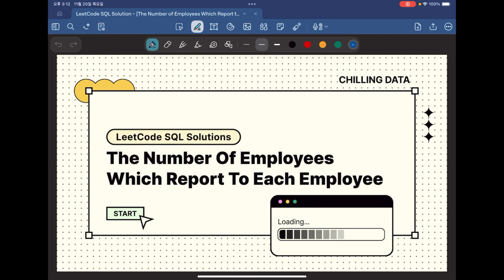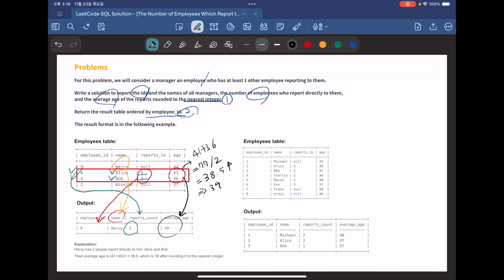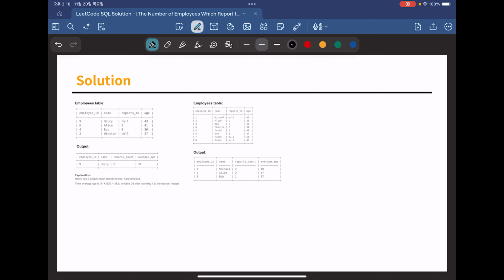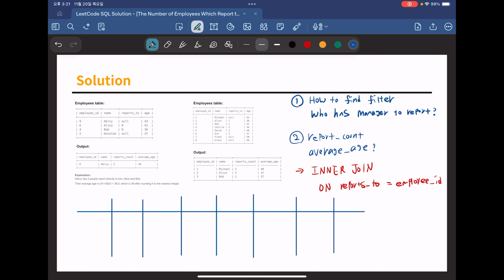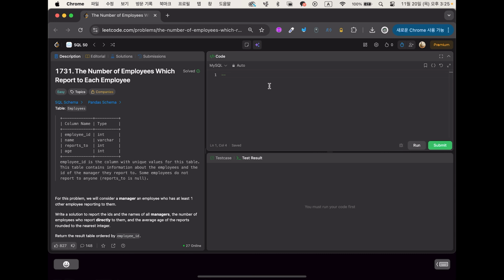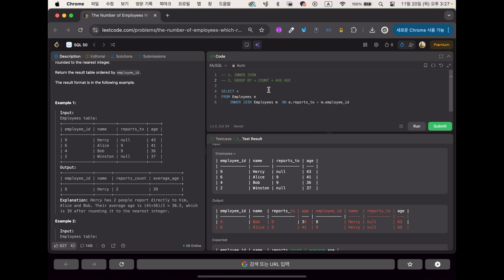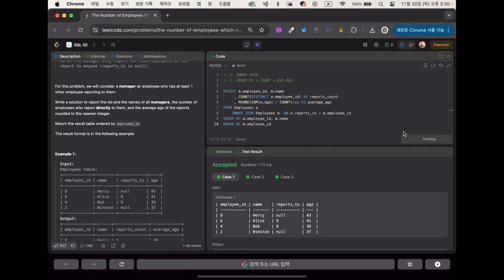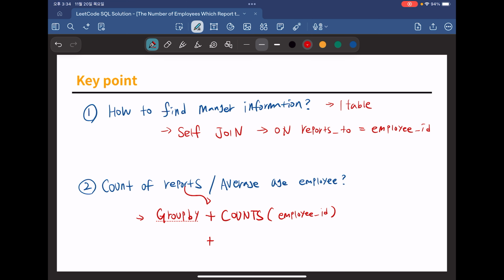LeetCode SQL Solution - [The Number of Employees Which Report to Each Employee]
💻 In this video, I explain the LeetCode SQL problem called ‘The Number of Employees Which Report to Each Employee'